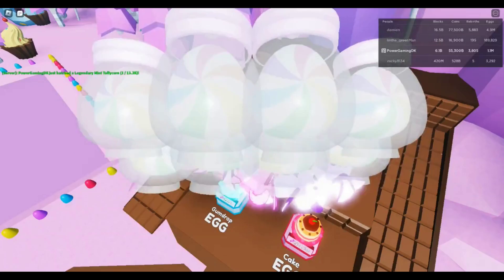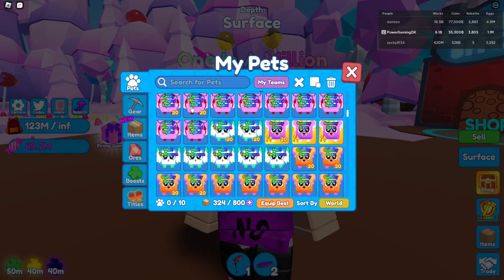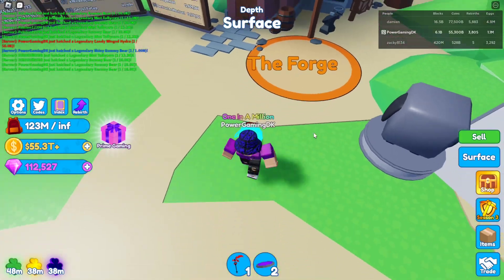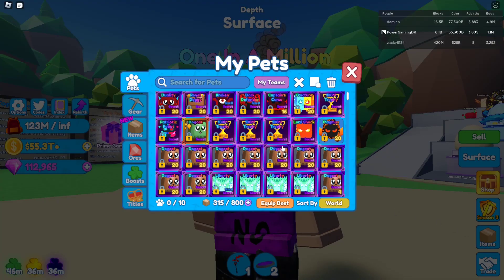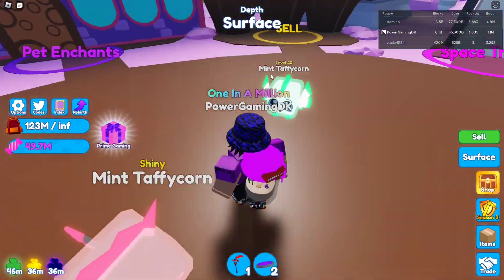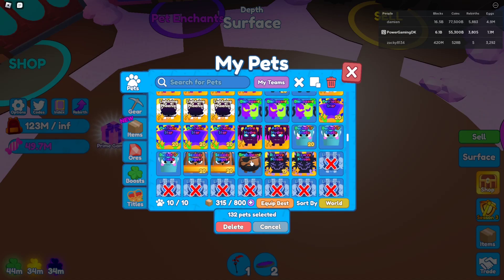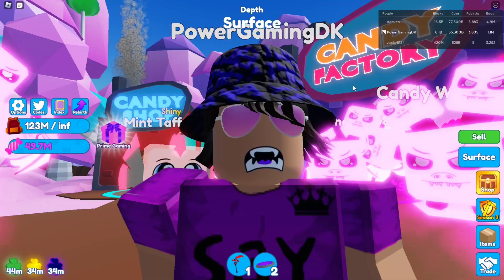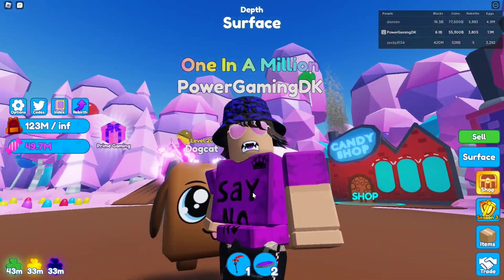I HATCHED 100.000 CANDY EGGS AND GOT THIS!!! MINING SIMULATOR 2 ROBLOX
Our OG bubblegum sim group.